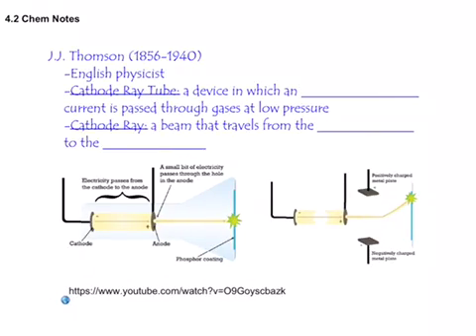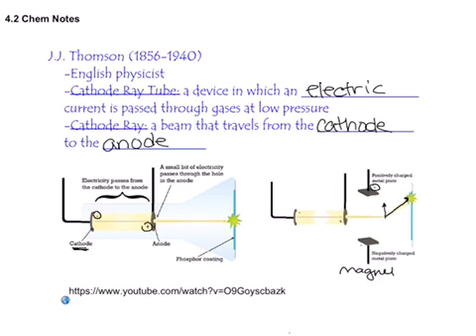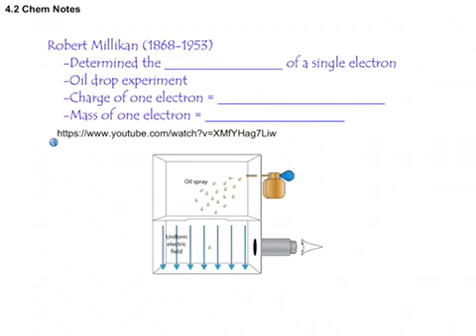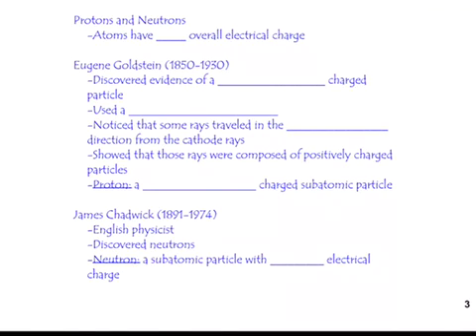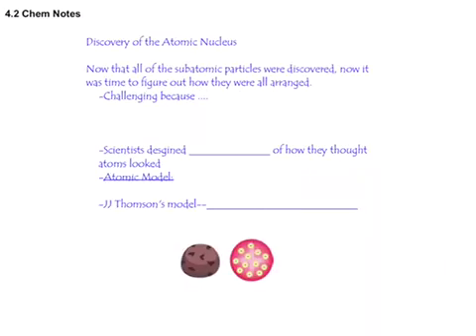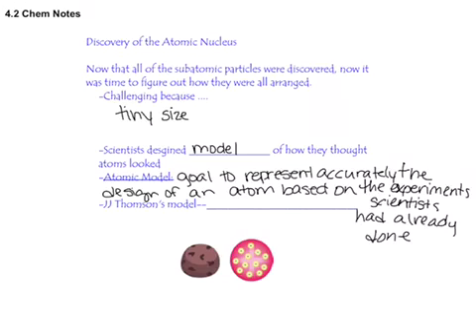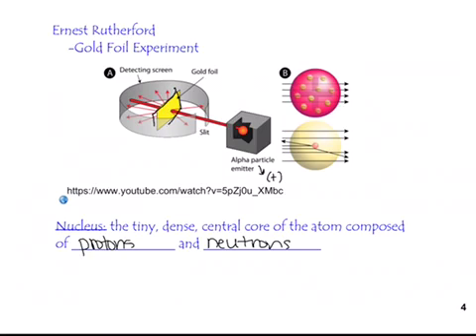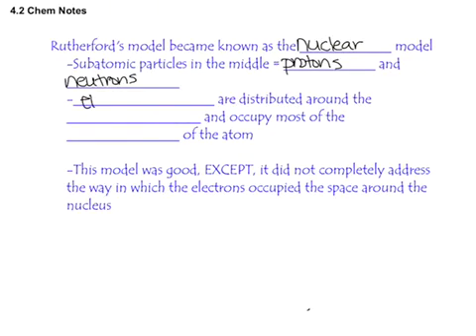4.2 Chemistry Notes (2019-2020)